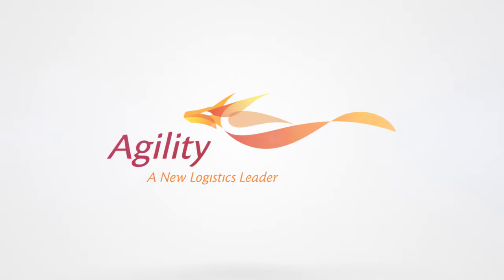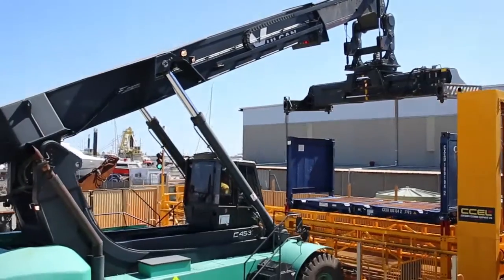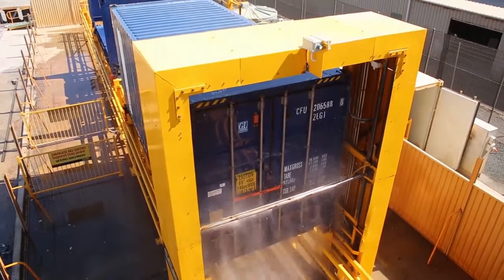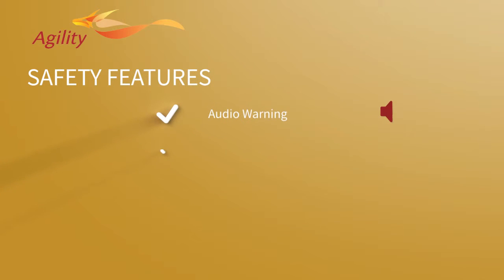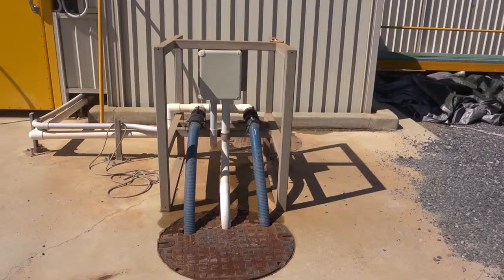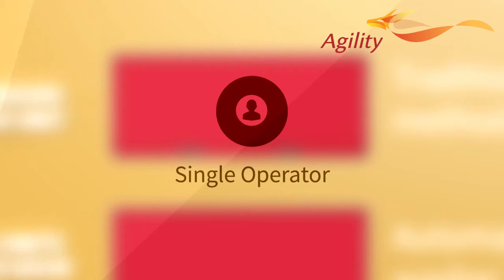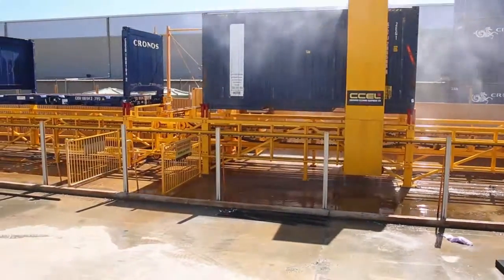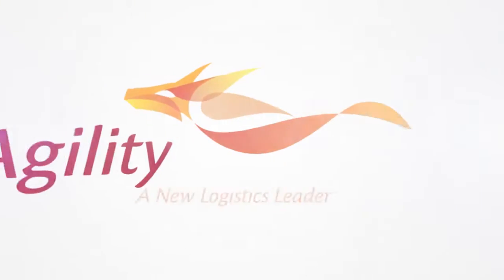Agility Automatic Container Washer - Full Length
When Agility’s client needed speed and efficiency to deliver the biggest LNG project in Australian history on an A Class reserve, Agility commissioned a state of the art auto container washer, processing containers at a rate 10 times the comparable manual wash rate, safer and at a consistent high quality.
Agility has innovation.
Cutting edge design engineered specifically to high volume washing and quarantine requirements in the freight forwarding or logistics industry, the machine can generate enormous cost savings in the right location.
 Benefit from Agility’s innovation and optimize efficiencies in your operation now.